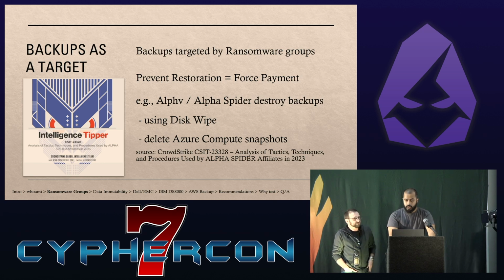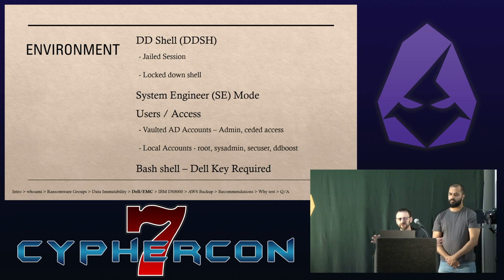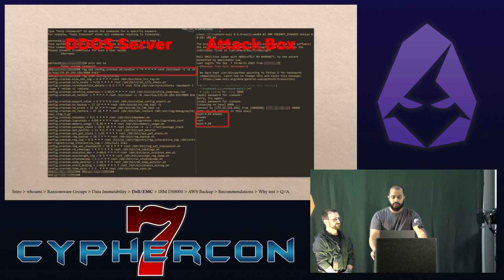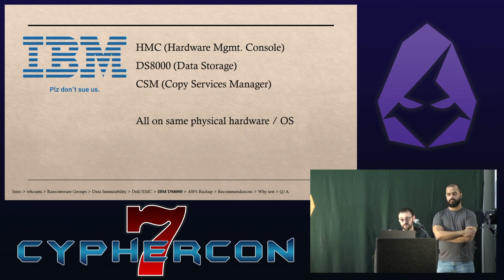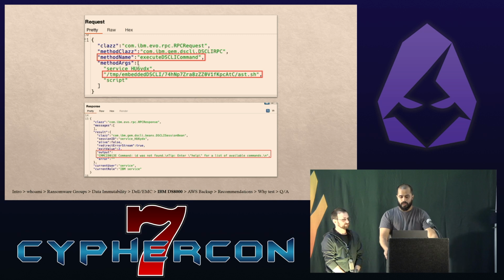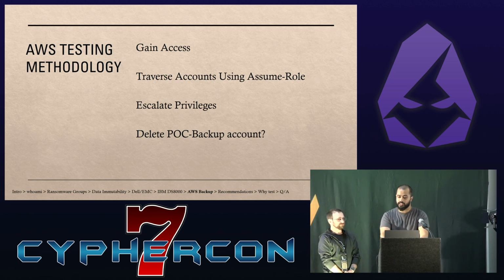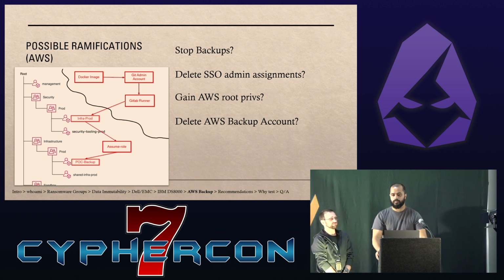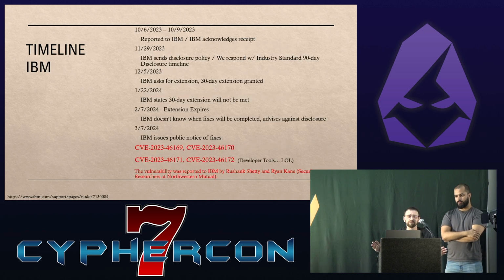Immutable Data, Not Immutable Servers - Ryan Kane & Rushank Shetty | CypherCon 7.0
(S7:E60) Immutable Data, Not Immutable Servers - Ryan Kane & Rushank Shetty - CypherCon 7.0 - Wisconsin

Immutable Data, Not Immutable Servers

As organizations are becoming more concerned about being hit with ransomware, security teams and vendors are investigating more secure methods of preventing the destruction of backups. The concerning thing is that these implementations for “immutable backups” are not always as secure as they’re purported to be.

As red teamers and pen testers, we try to perform the same actions that real attackers might pull off. In the case of deploying ransomware in an organization, we can’t perform that activity during an engagement (like, c’mon, we want to keep our jobs). Instead, we must depend on protecting data backups and trust that it can be done effectively.

Smart vendors and organizations that do put an emphasis on protecting data should include WORM (Write Once, Read Many) or immutable backups and storage. For these types of backups there is often a retention period set, where once the backup is created it cannot be modified until the retention period has elapsed. This may be implemented in different ways (in different vendor products), but the end-result should be data that cannot be modified for a pre-configured amount of time. This is useful in the event of a ransomware attack or other catastrophic outage (i.e., data center gets hit by an asteroid). Since this data is immutable (and SHOULD be stored in a different location from the data of which it is a backup), it should be unaffected by the emergency and can be used for restoration of data. The entire point being for an organization to secure a backup that cannot be deleted with the rest of their data in the event of an attack.

At our organization, instead of performing a simulated ransomware attack we were tasked with ensuring our immutable backup data was protected. This included testing that it was, in fact, immutable. We decided that trying to break the immutability of the data itself was likely to prove futile. Seeing as how that’s the entire point of these products and what the vendors would spend all their focus on getting right in their various implementations, targeting something else made more sense.

Instead, we attempted to attack the infrastructure hosting the backup data, since they’re just servers at the end of the day (albeit servers built for a unique purpose). This strategy proved much more fruitful. Why attack the untouchable data when you can just attack the server that it’s hosted on? In this talk, we will discuss our processes, failures, and ultimate successes from tests of immutable backups in three vendor solutions.

Ryan Kane has been a pen tester/red teamer for 10+ years (almost 9 of them at Northwestern Mutual), after having begun his career as a software developer. He has helped out at CypherCon’s Lock Picking Village since the first one at the Pfister/Safehouse.

Rushank Shetty doesn’t know anything. He’s just a turtle!

CypherCon is an annual Wisconsin technology, cybersecurity summit, and hacker conference attracting over 2000 attendees held in Milwaukee, Wisconsin each spring.

SOUND: Sean Schult
VIDEO PRODUCTION COMPANY: Flash Fire Productions
ADDITIONAL EDITING: David Holcombe & Matt Davis